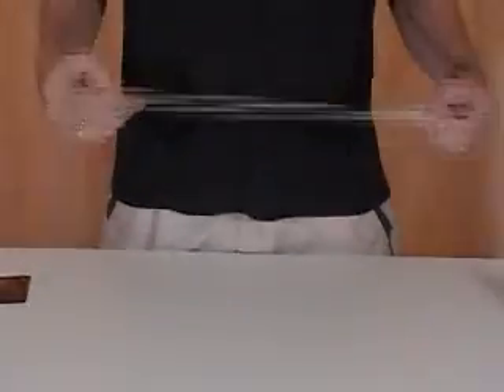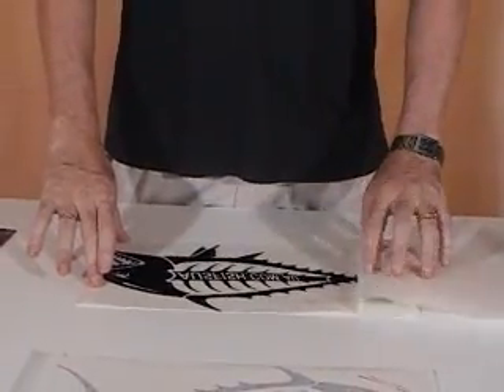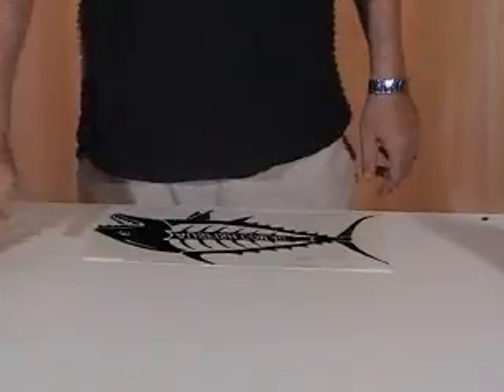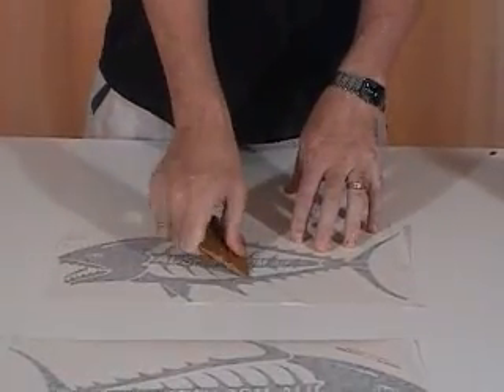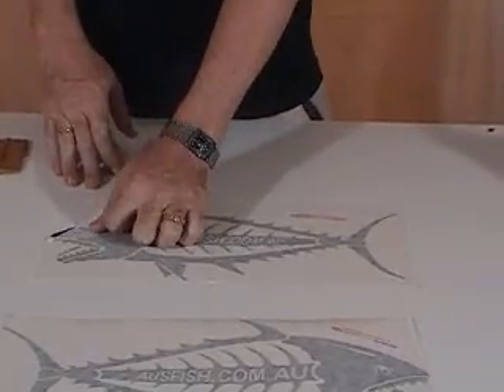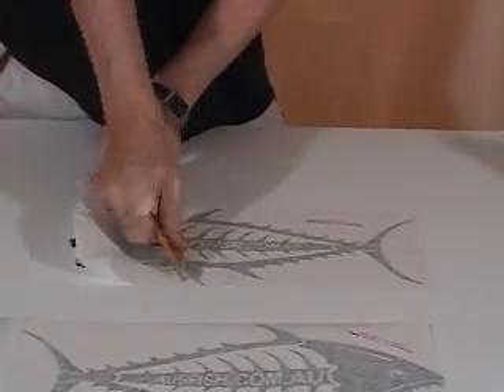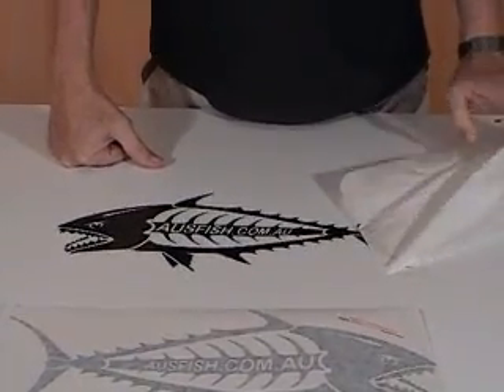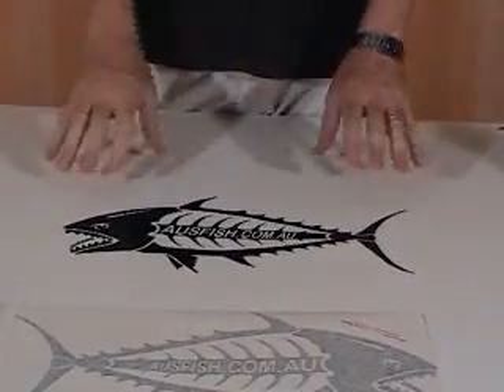How to apply your Ausfish.com.au Stickers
Applying your Ausfish.com.au stickers